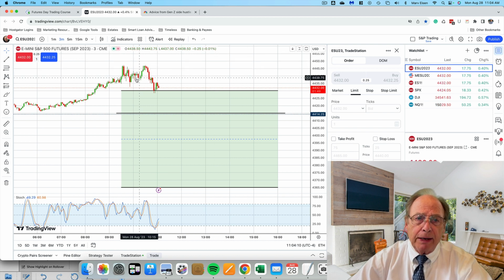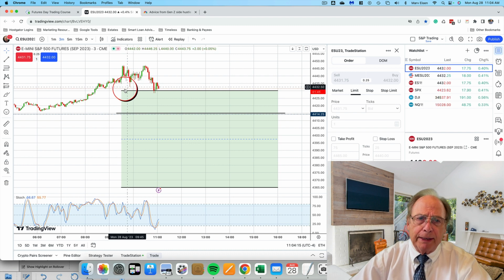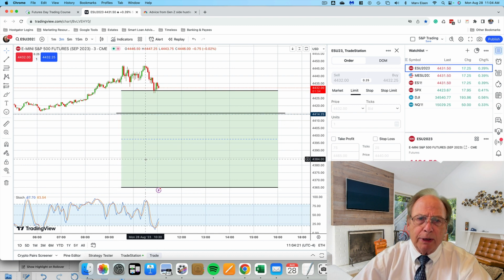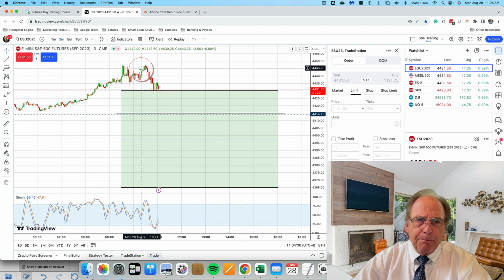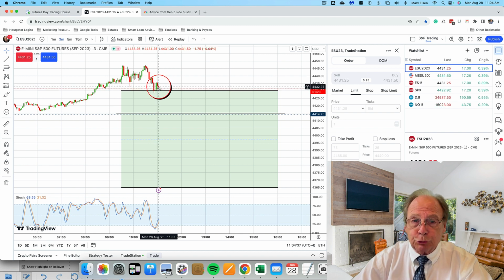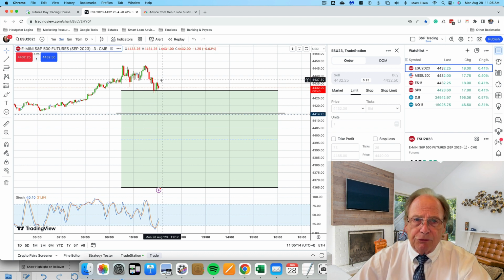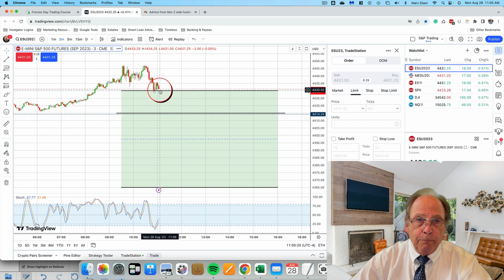S&P Futures Trading Zone Report August 28th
Where will the S&P futures market trade today? Knowing where prices are going to trade is the absolute most important information for long-term trading success. If a trader knows, in advance, where prices will trade, she (or he) would be the most profitable trader of all time, but that information can only come from having a crystal ball and of course no one has one of those (or one that actually tells the future).
While it is impossible to predict where prices WILL trade, it IS possible to calculate where prices are LIKELY to trade, and that forecast can be found using the calculations of the Taylor Trading Technique (also known as the Taylor Book Method). The calculations are based on  the work of George Taylor in the 1950's, and are based on averages of how far markets rise and fall over a period of time. Taylor's calculations work for any market.
To fine-tune their trades, traders should also know how to recognize price setups. Most courses, such as the trading course at timelessdollar.com,  include this information in their curricula.
Traders who have the ability to calculate the daily trading zone using Taylor, together with the ability to recognize price set-ups, will be best prepared to be successful at trading.